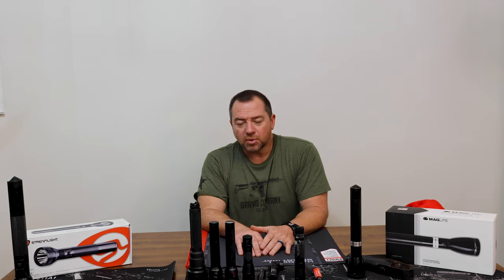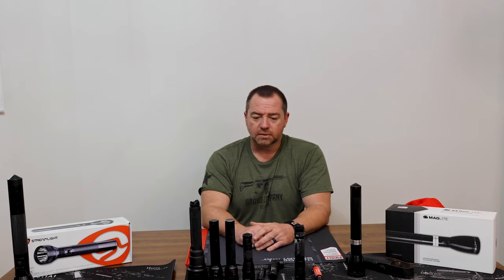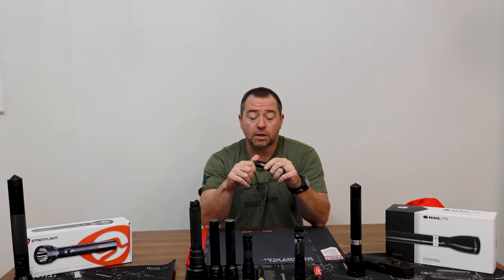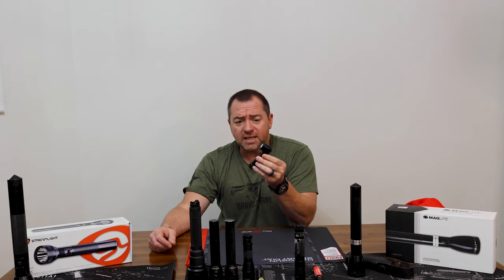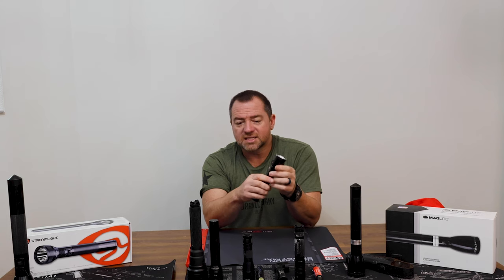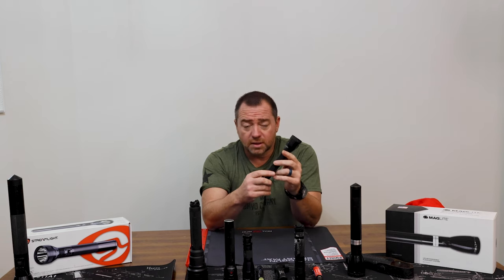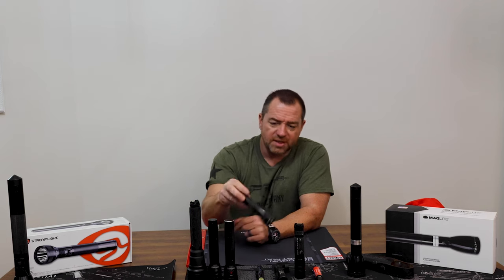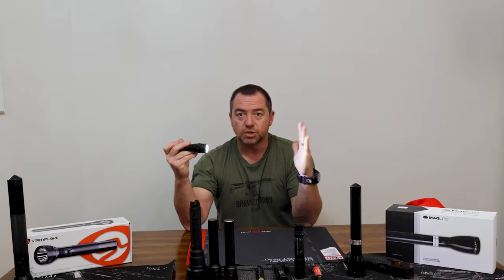MY PICK/REVIEW FOR EXTREME DUTY AND SERVICE RATED FLASHLIGHTS